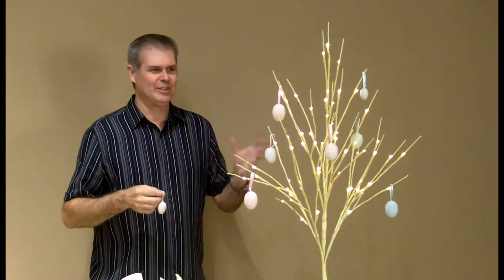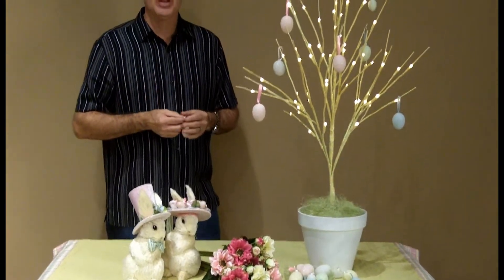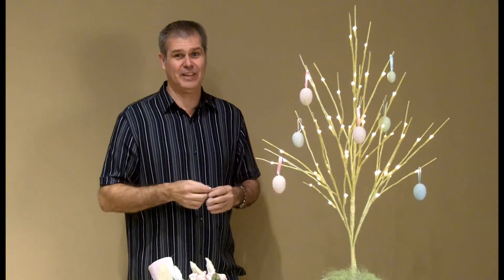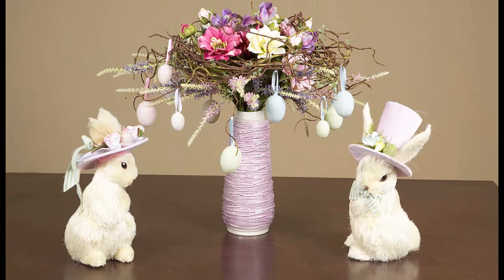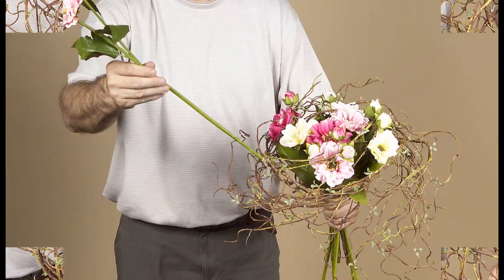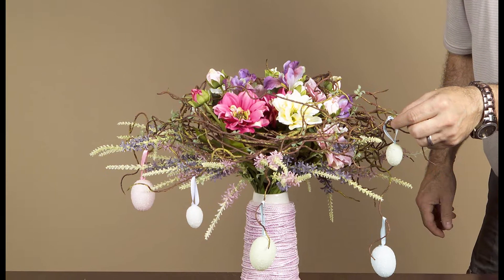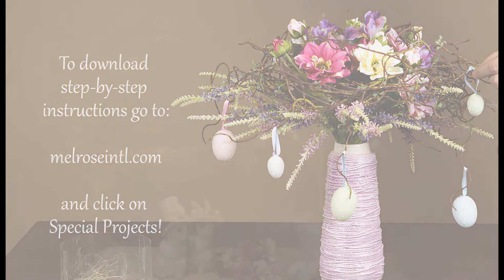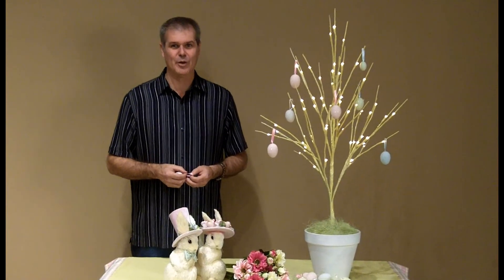Decorating for Easter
Watch as Ken